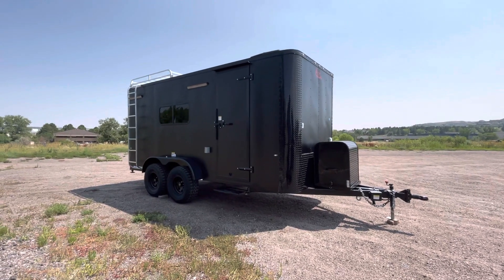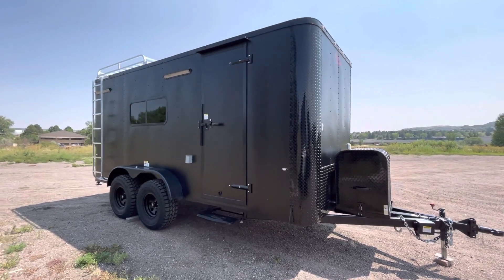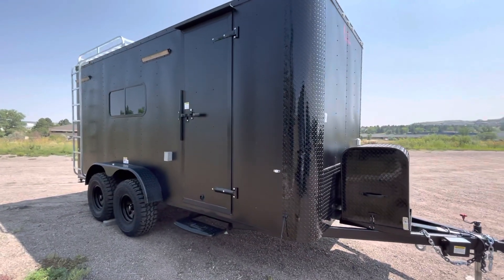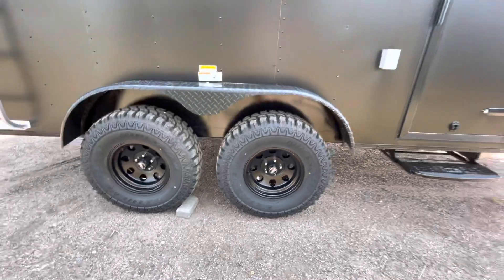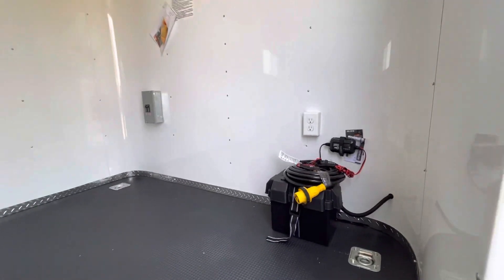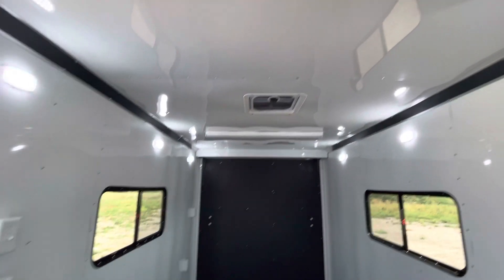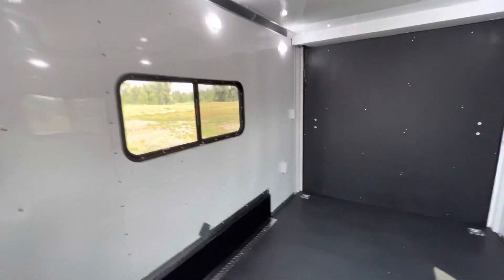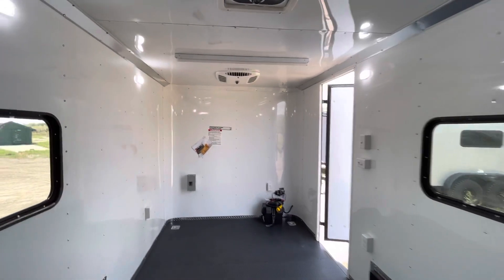7x16 Matte Black Blackout Off Road Cargo Trailer for sale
New 2021 7x16 Colorado OFF ROAD Trailer. Trailer is equipped with the Moab package.  Trailer features:

2-3500lb. torsion axles with electric brakes
Black out package
32 inch Mudterrain tires
16" on center walls and floor
7x6 aluminum roof rack with ladder
Rear ramp door with spring assist close and rear deck option with cam bars
7 foot interior height
2 - 18x44 slider windows with screens in rear
Battery and box with battery charger
Detachable cord
30 amp power package with 4 interior outlets and 1 exterior GFI outlet
A/C unit
Non power roof vent with maxx air
4 D-rings
2 - 4 foot LED interior ceiling lights
2 LED exterior party lights
2 LED exterior spot/load lights
6 LED interior puck lights
3 year factory warranty

Year: 2021
Make: Off Road
Model: 7x16
Color: Matte Black Blackout
Weight: 3500lbs.

Shipping options available with great rates! Call to inquire.